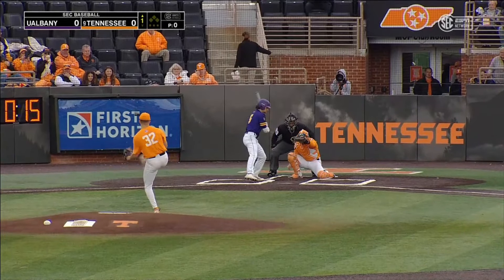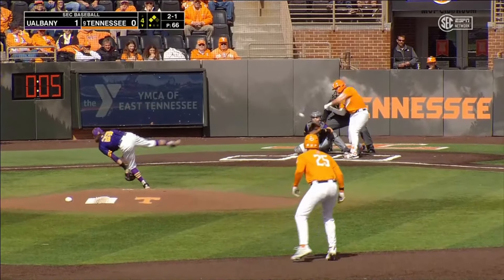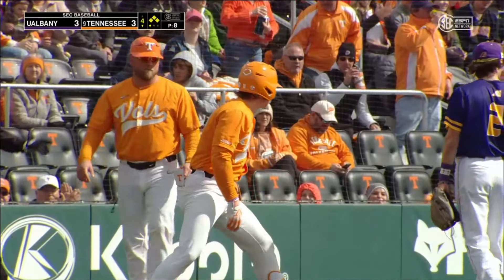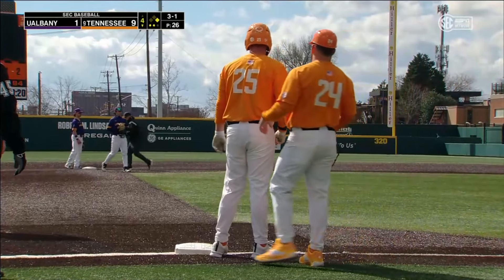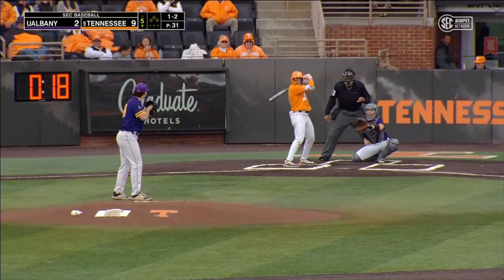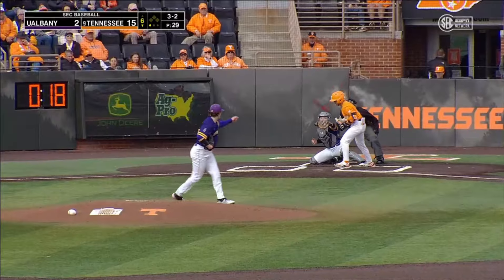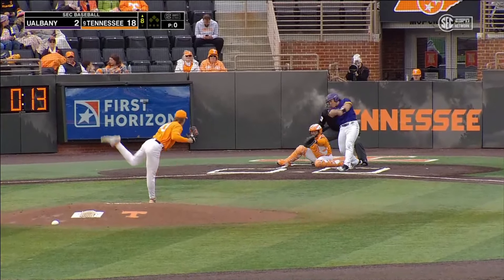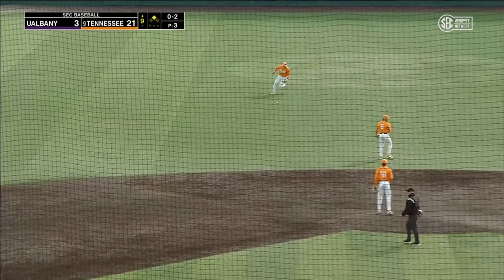Albany vs #9 Tennessee Highlights (Game 2) | 2024 College Baseball Highlights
Albany Baseball and Tennessee Baseball played the second game of their 3 game series in the 2024 College Baseball Season.